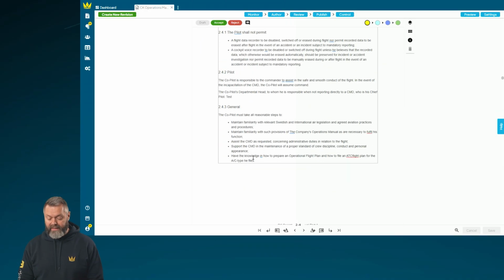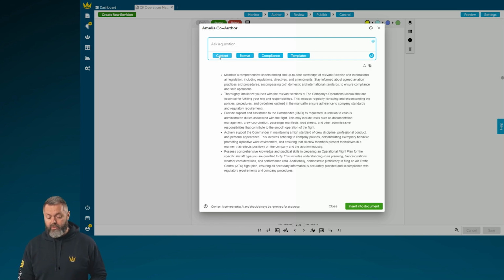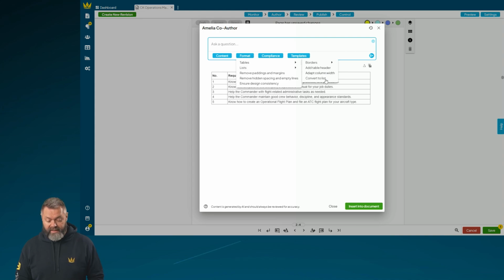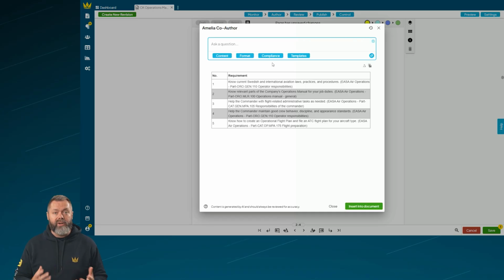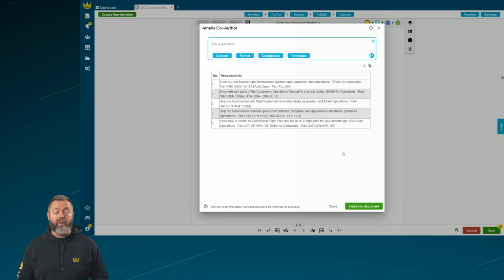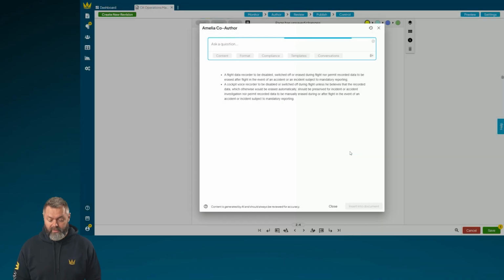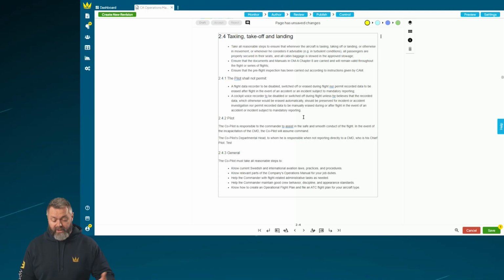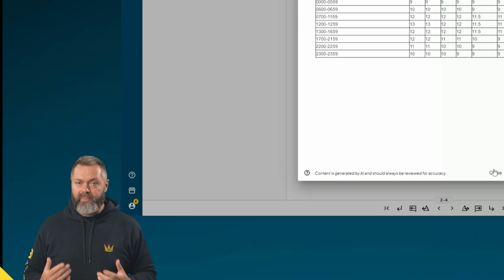Product Update - Amelia Co-Author | Walkthrough | Web Manuals - Document Management System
In this video, Web Manuals Director of Product, Stefan Bundgaard, walks through the features of the Amelia Co-Author functionality. Amelia Co-Author is part of Amelia AI, Web Manuals’ integrated, AI-powered toolkit for aviation documentation.
Amelia Co-Author assists you directly in the editor by reformatting, cleaning up, rephrasing, or generating new content from any selected text.

00:00 Intro
00:43 How to activate Amelia Co-Author in Web Manuals
01:58 Content
04:13 Format (lists, tables, etc.)
07:40 Compliance
11:52 Conversations
16:05 Convert the image
18:13 Safety of data with Amelia Co-Author
19:12 How to start using Amelia AI